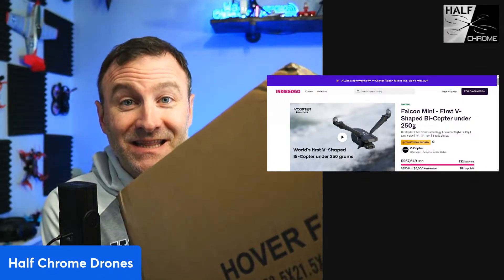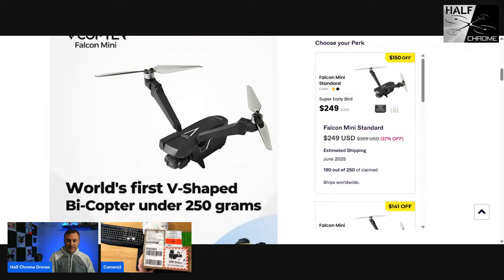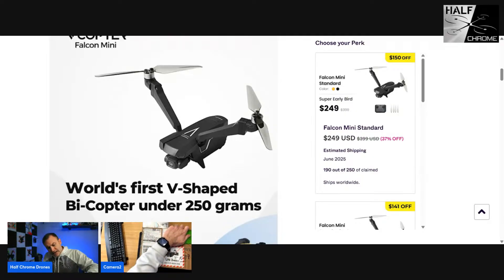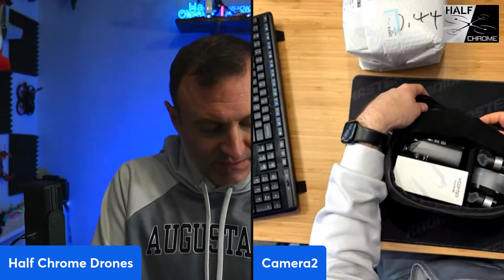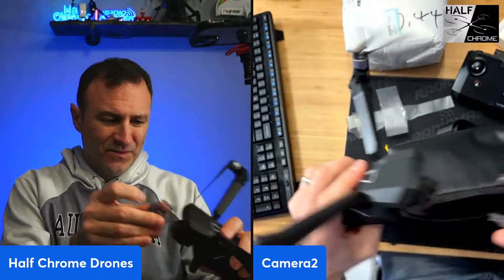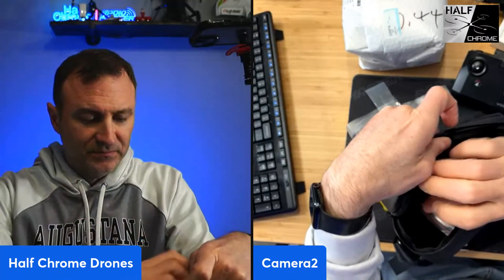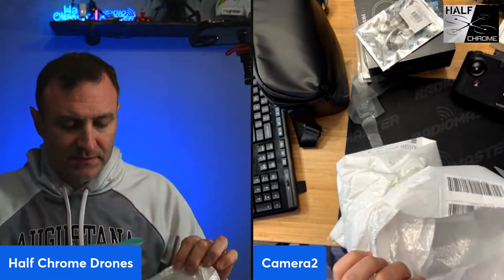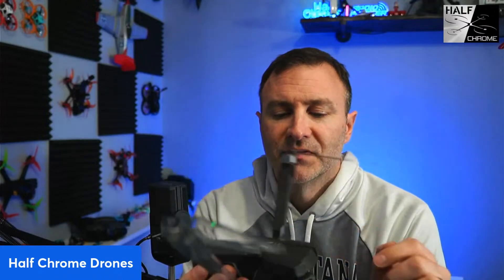ZeroZero Falcon Mini: A First Look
Let's take a look at the new ZeroZero Falcon Mini. It is a sub 250 gram bicopter drone.